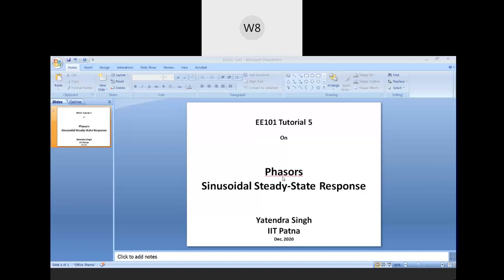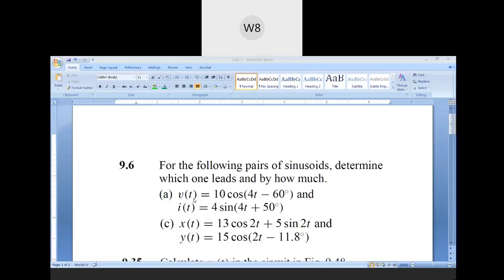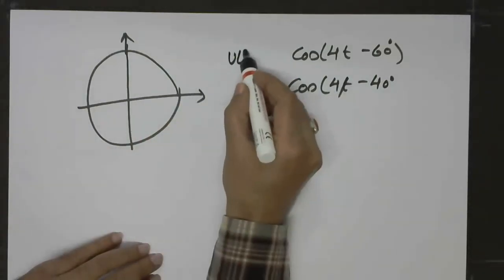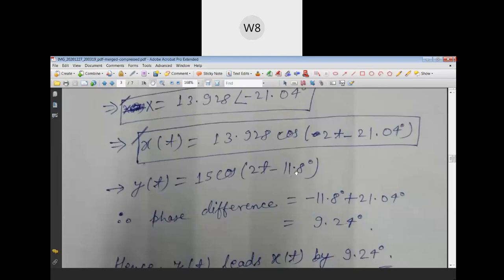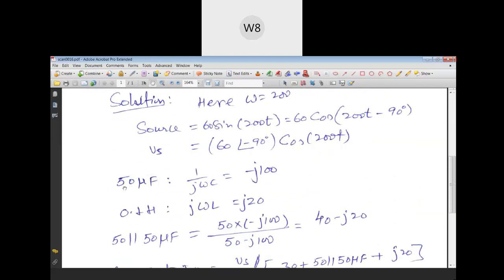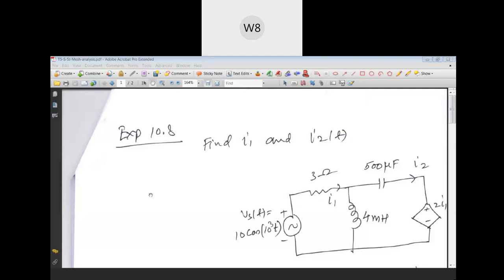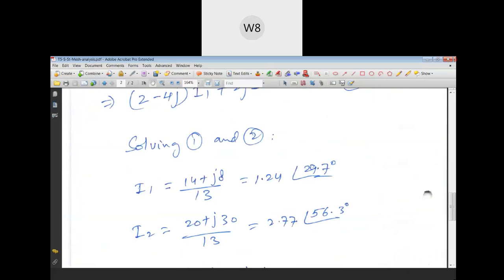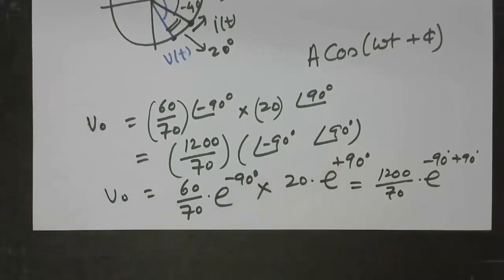EE101 Tutorial 5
Phasors
Sinusoidal Steady-state Response